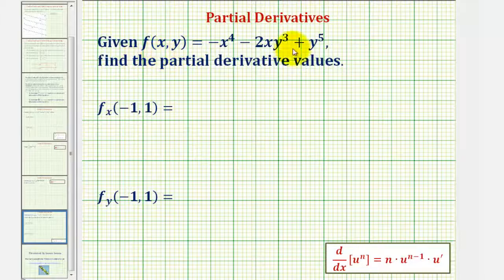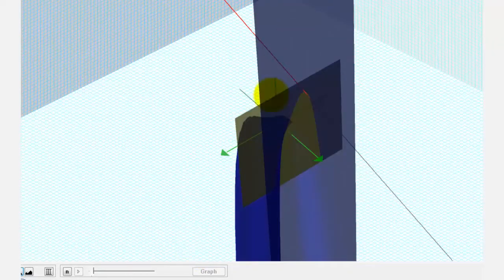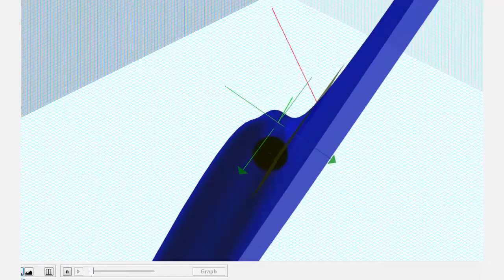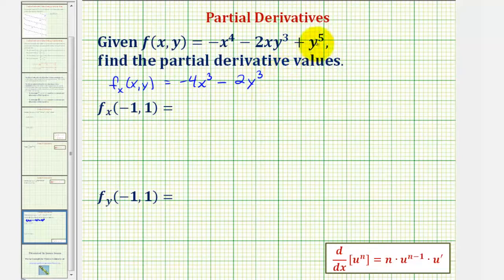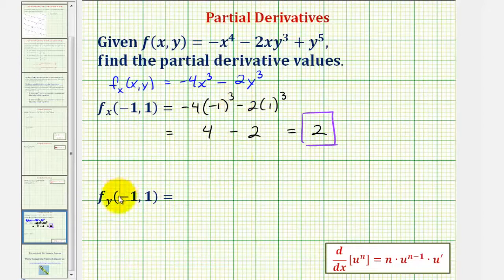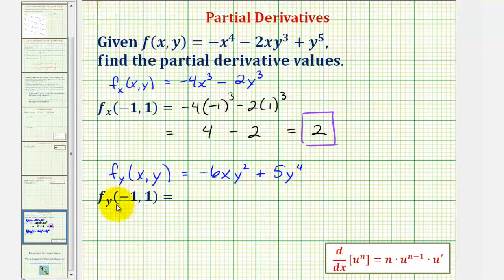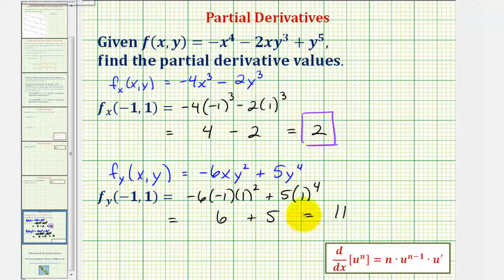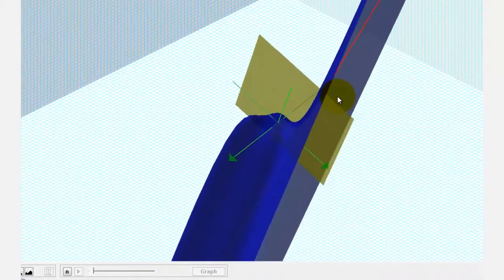574 Example Find partial derivative values for a polynomial function of two variables